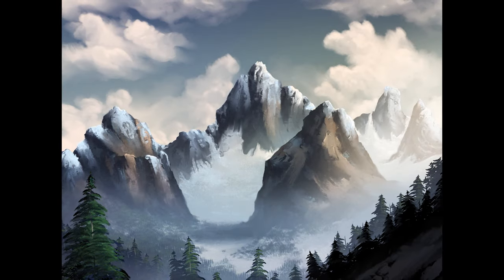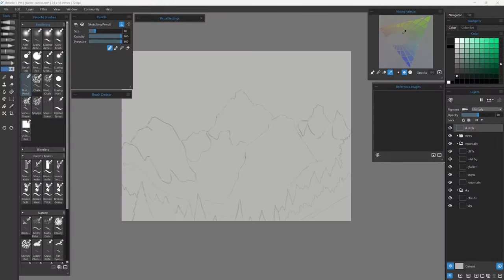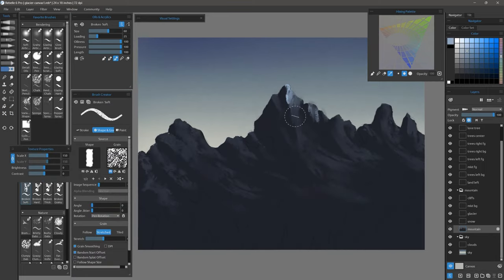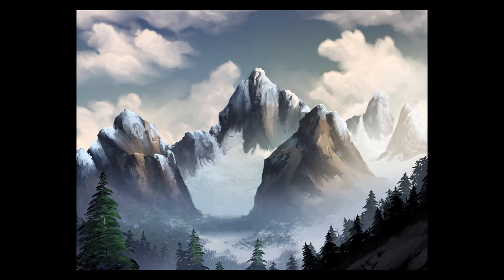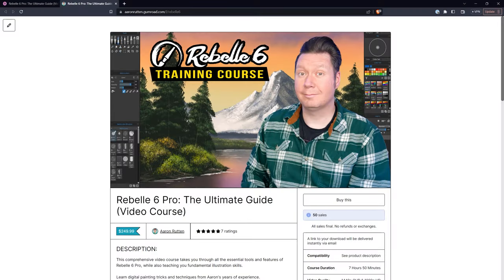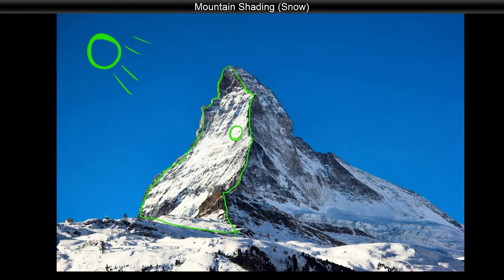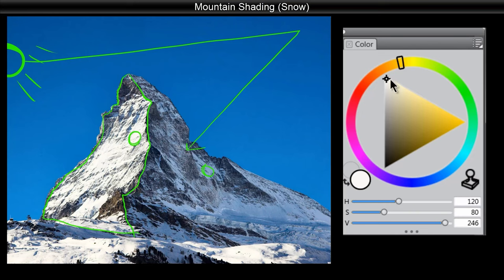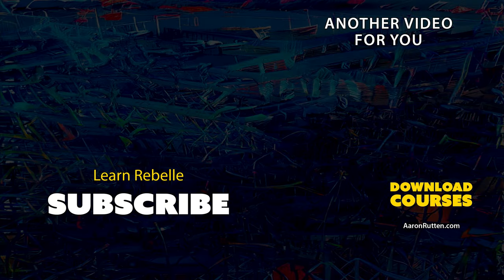Glacier Mountain Landscape - Rebelle 6 Pro Course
In this course you’ll learn how to paint a glacier-covered alpine mountain surrounded by a forest of evergreen trees using Rebelle 6 Pro.